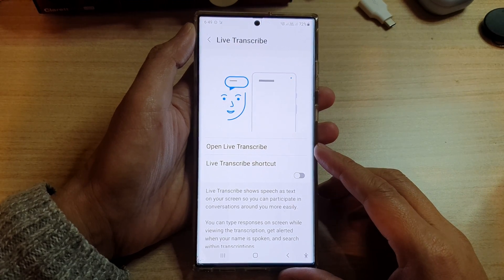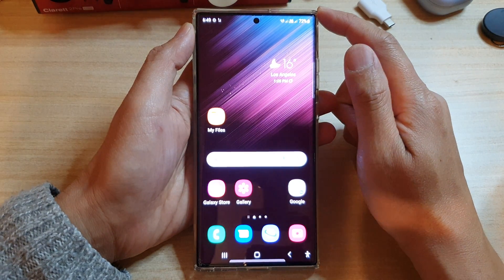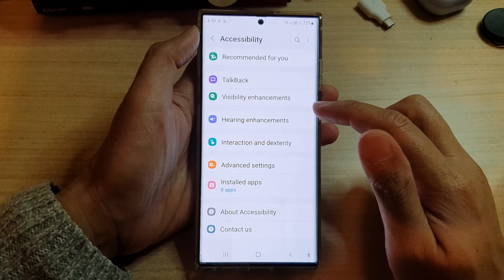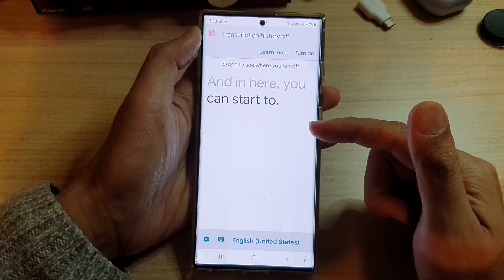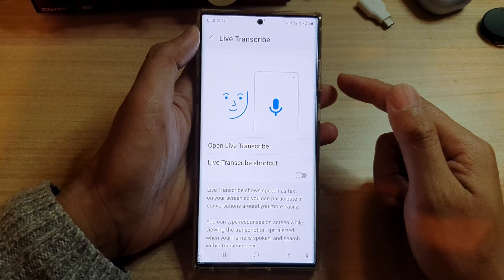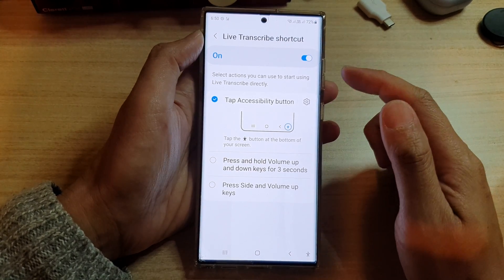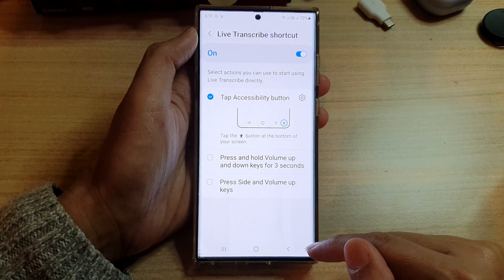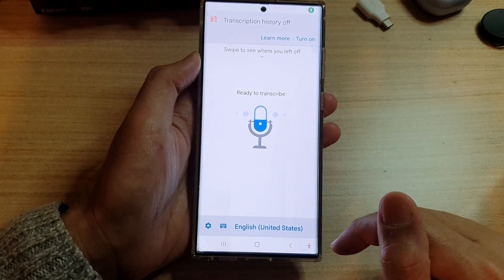Galaxy S22/S22+/Ultra: How to Open & Use Live Transcribe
Learn how you can open and use live transcribe on the Samsung Galaxy S22 / S22+ / S22 Ultra.